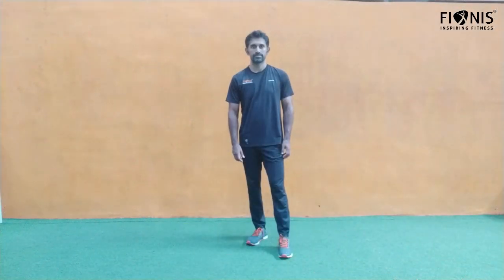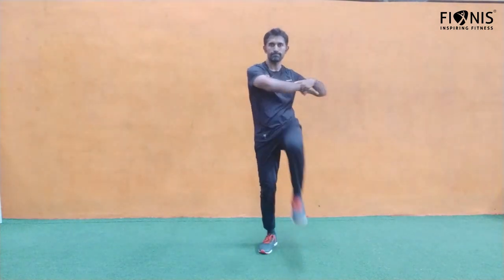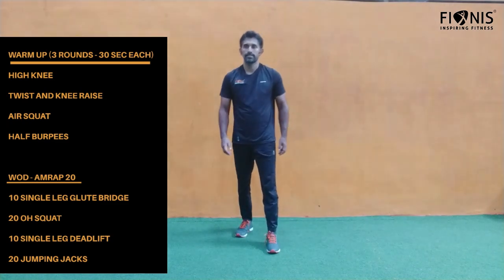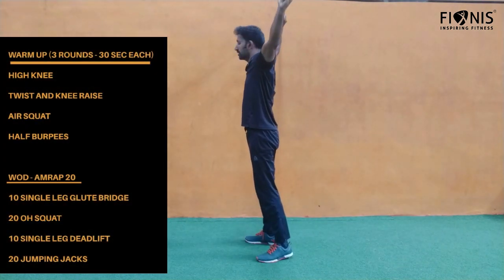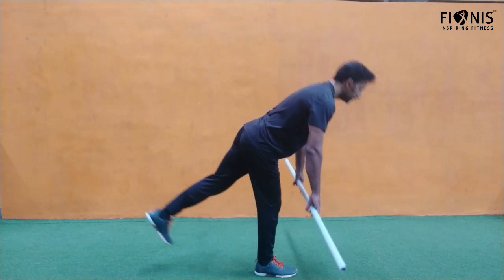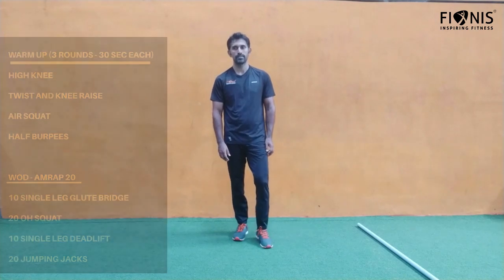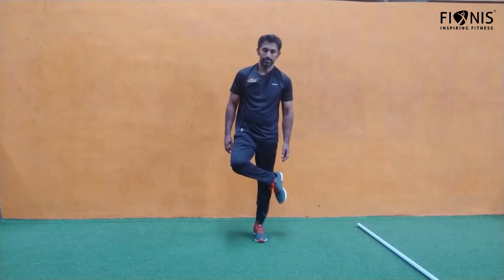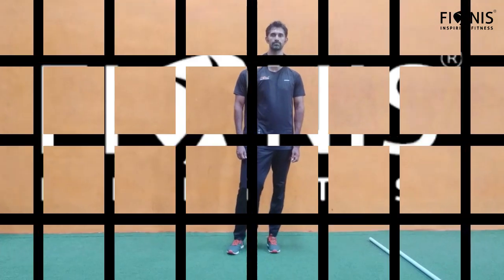FIONIS Home Workout Series 1 (55)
FIONIS India delivers fitness at doorstep. The Home Workout Series has been designed with functional movement to be done at home without any equipment. In addition to Body weight, you can use the properties at home to add further resistance.

Today’s Workout is for LOWER BODY strengthening.

WARM UP (3 ROUNDS - 30 SEC EACH)

HIGH KNEE

TWIST AND KNEE RAISE

AIR SQUAT

HALF BURPEES

WOD - AMRAP 20

10 SINGLE LEG GLUTE BRIDGE

20 OH SQUAT

10 SINGLE LEG DEADLIFT

20 JUMPING JACKS

FIONIS India is the largest fitness service provider delivering at Doorstep for the last 5 years, across 5 cities with reach of more 1000+ Clients.

Social Media Handle is fionisindia